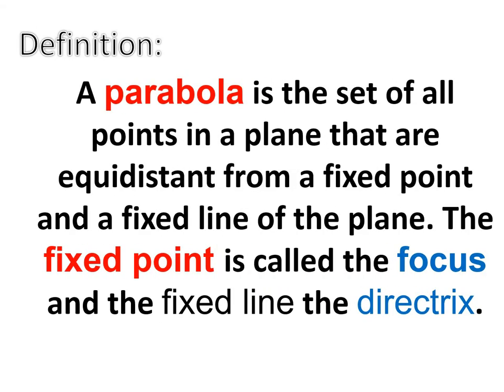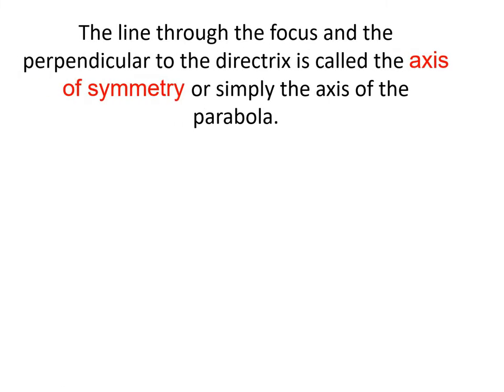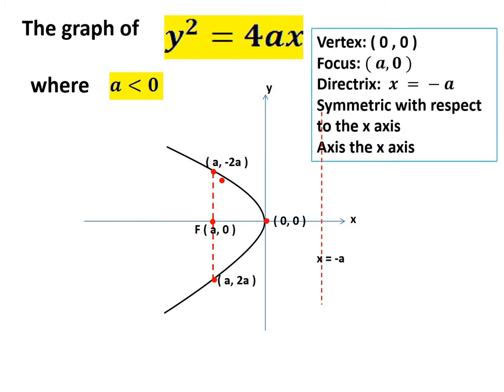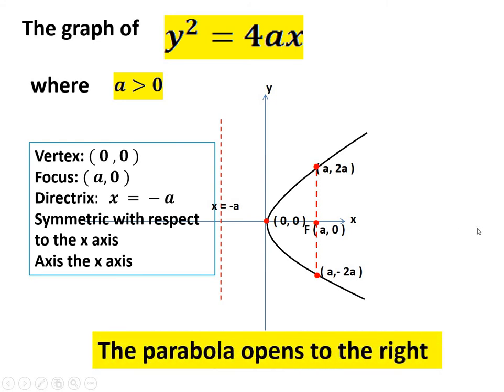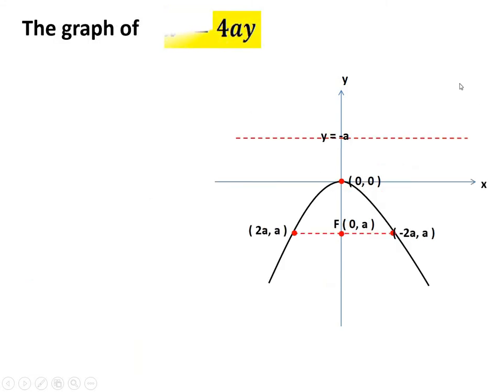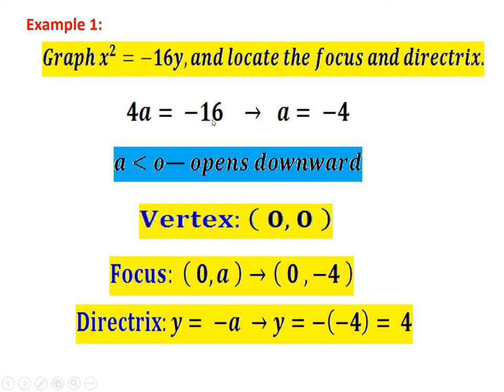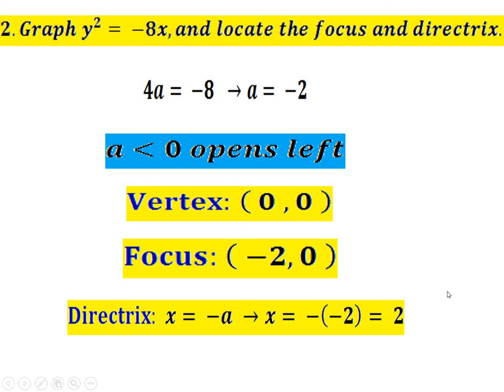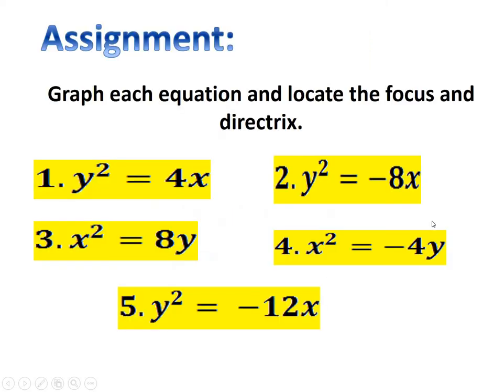Parabola at Center 0,0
Parabolas are defined as conic sections that are formed by cutting a cone with a plane that is parallel to one lateral side of the cone. Parabolas are formed by the set of all points that are equidistant with respect to a line, called the directrix, and to a point, called the focus. Here, we will learn how to define an equation of the parabola. We will look at two different cases: when the vertex of the parabola is located at the origin and when the vertex is located outside the origin. We will apply what we have learned by solving some exercises.